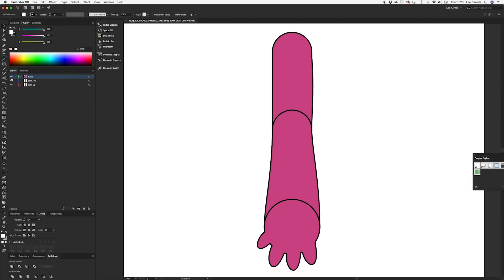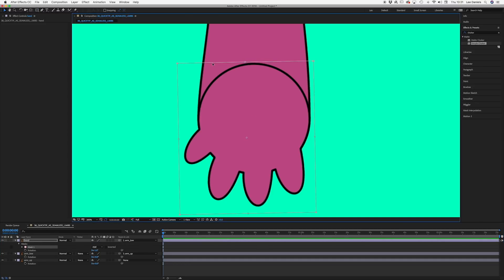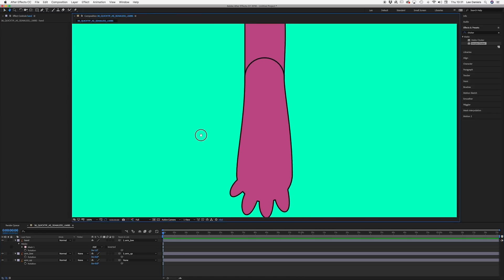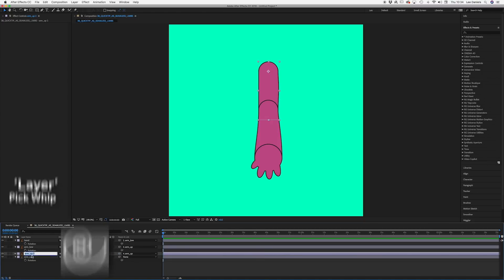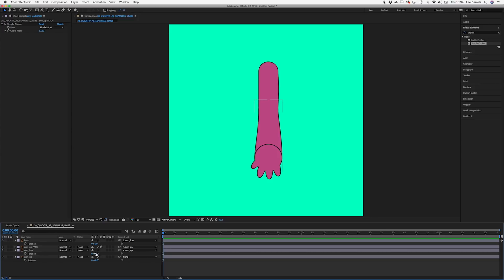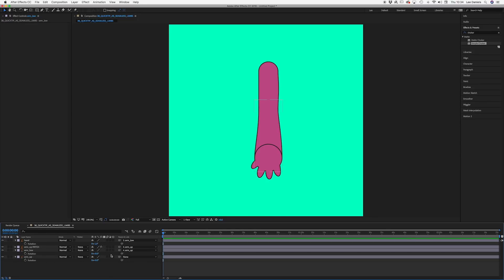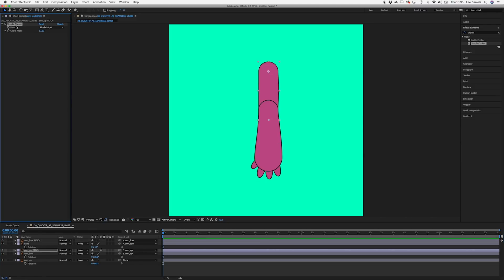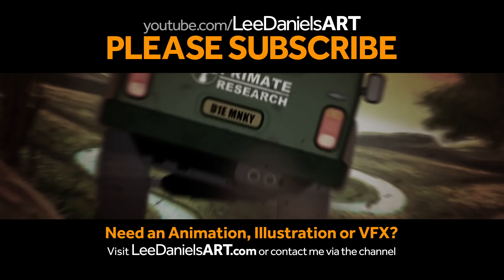After Effects Tutorial | QUICK TIP | Seamless Cartoon Joints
This QUICK TIP After Effects Tutorial demonstrates two very simple methods for creating seamless joint in arms and legs for 2D animated characters, using processes directly within Ae.

Youtube.com/LeeDanielsART
Facebook.com/LeeDanielsART
Twitter.com/LeeDanielsART